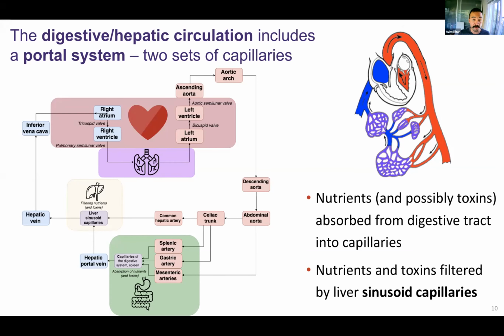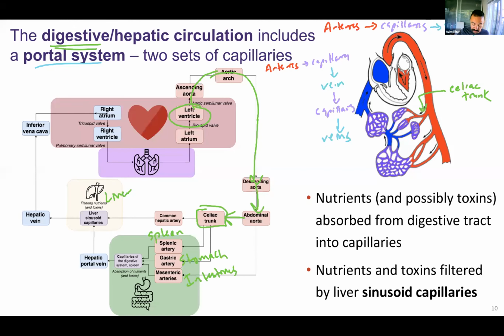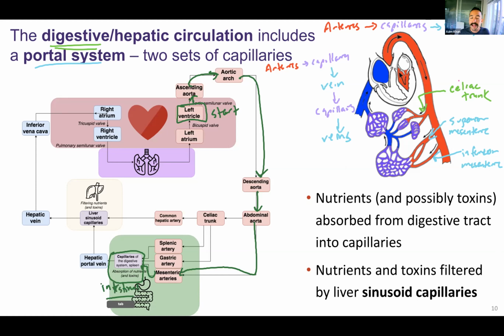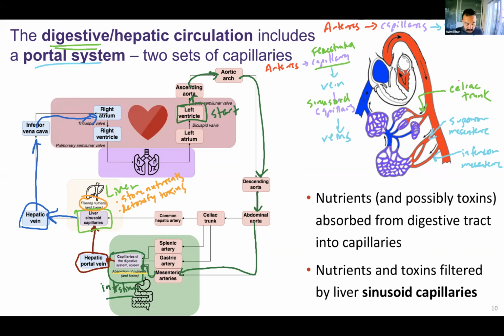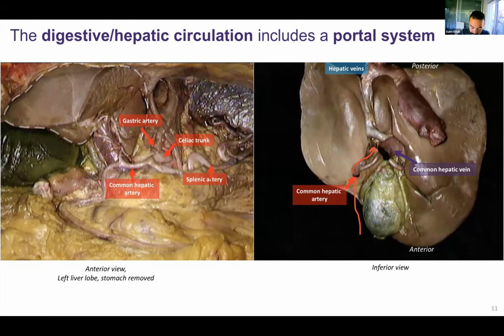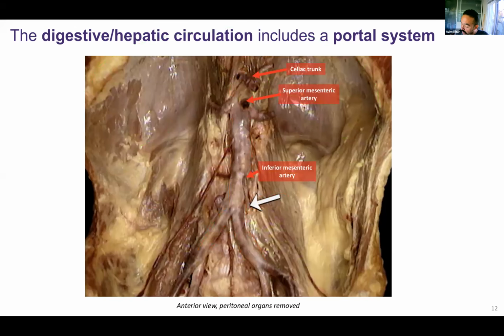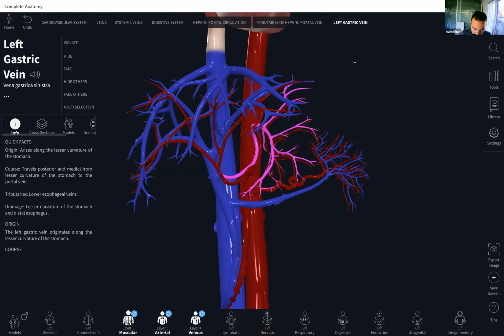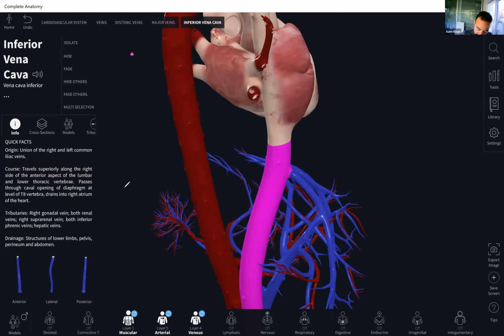Ch23 Blood Vessels Circulatory Pathways (slides 10-12) - Digestive/Hepatic Circulation